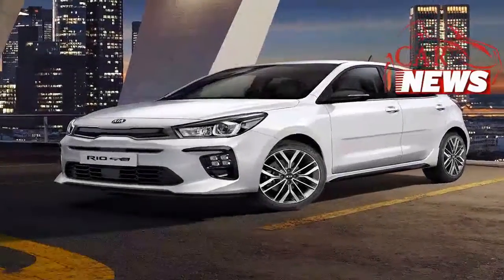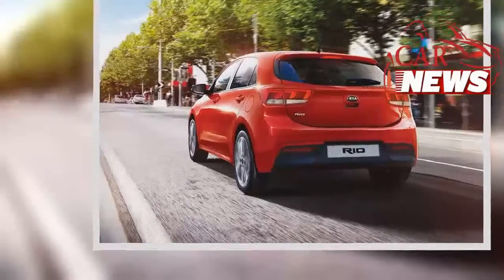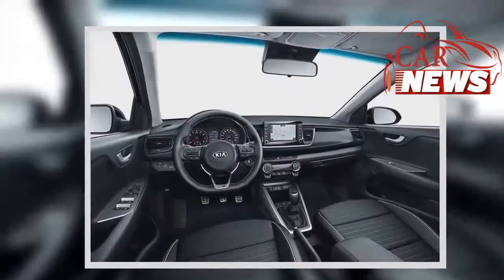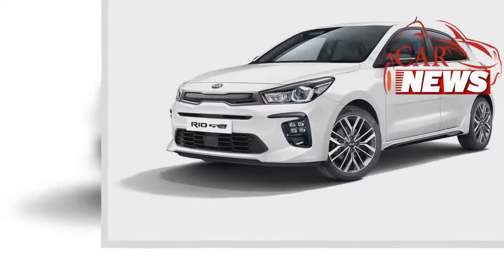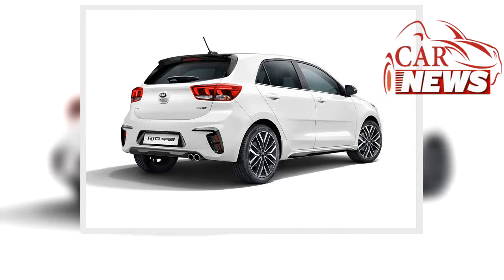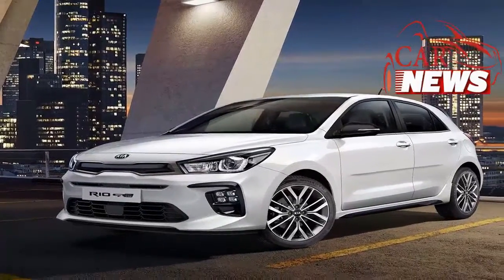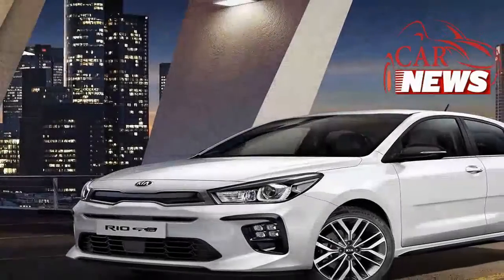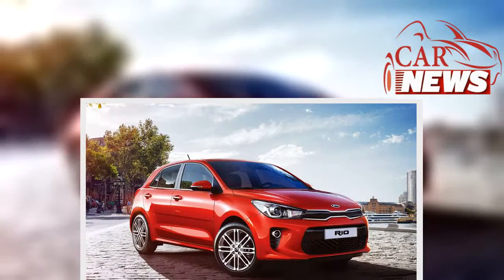Kia Rio GT Line Gives The Sensible Supermini A Sportier Look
If only it was a true hot hatch.  Kia never used to be known for making performance-focused sports cars, but that all changed with the launch of the sublime Stinger  ever since it was revealed last year. Lately, the Korean manufacturer has been spicing up some of its more sedate cars like the Sportage, Sorento, Picanto, and Cee’d with its GT Line specification. Due to be revealed at the Geneva Motor Show in March, the latest model to get the GT Line treatment is the , with a raft of new exterior touches that give the sensible supermini a sportier look.  Among the Kia Rio GT Line’s new sporty design features include a gloss-black and chrome grille, unique GT-Line 17-inch alloy wheels, and LED fog lamps echoing the cee’d GT and pro_cee’d GT.Adding to the supermini’s sportier appearance are twin exhaust tips, LED daytime running lights, chrome window trim, a gloss black roof spoiler, and sill highlights. Inside, the Rio GT features a combination of black synthetic leather and cloth upholstery with grey stitching, a flat-bottom leather steering wheel, and metallic trim on the door switches and gear lever complemented with a carbon fiber-effect finish on the dashboard.  Sadly, the lack of performance upgrades means the Kia Rio GT Line isn’t a true hot hatch. Like the standard car, the Kia Rio is offered with a 1.0-liter turbocharged three-cylinder engine mated to a six-speed manual delivering 118 hp. Alternatively, the sporty-looking supermini will also be offered with 1.25- or 1.4-liter naturally aspirated four-cylinder engines mated to a seven-speed dual-clutch transmission. Who knows, maybe one day Kia will follow the lead of Hyundai’s new N performance division and make a true hot hatch like the high-performance . No word on a US launch yet, but Kia says the Rio GT Line will be available in Europe this spring.